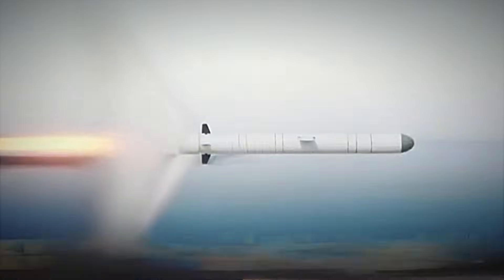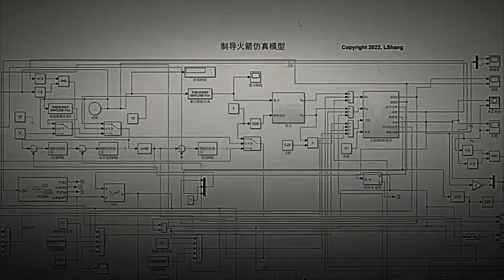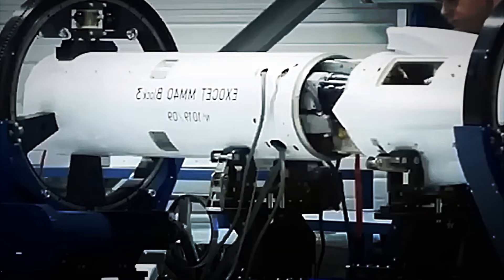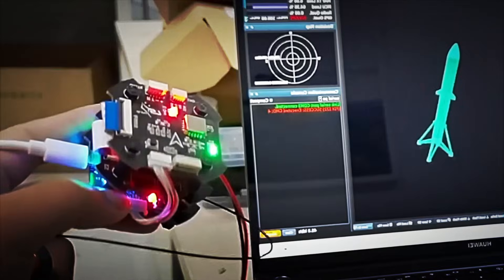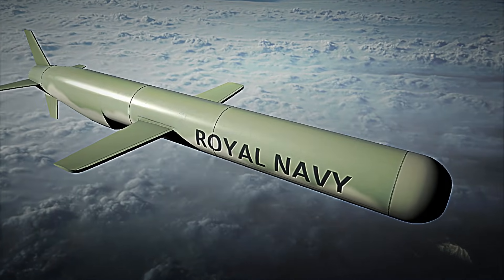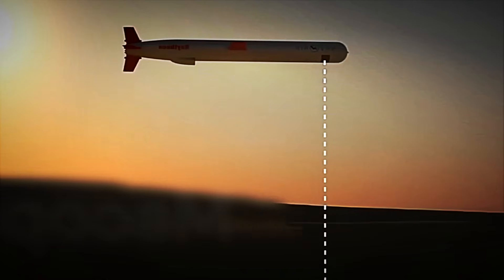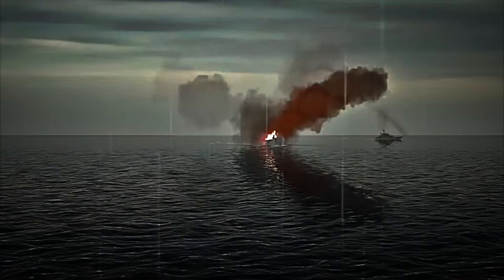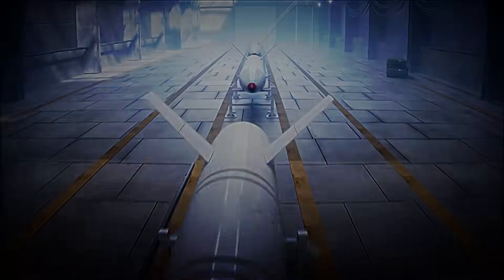HOW are the TOMAHAWK MISSILES MANUFACTURED for $2M 🚀 | FACTORY PROCESS 🏭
The Tomahawk is one of the most sophisticated cruise missiles in the world, capable of traveling vast distances, flying at very low altitude, and striking targets with millimetric precision. Its design combines advanced materials, lightweight structures, intelligent sensors, and an extremely rigorous manufacturing chain that guarantees operation even under extreme conditions of temperature, vibration, and pressure. From raw materials to final assembly, every component is verified using high-precision inspection technologies.

Inside, this system integrates a complex navigation network that includes inertial guidance, GPS, digital map correlation, terrain reading, and real-time image comparison. These layers of guidance allow the missile to maintain its course even when facing interference, signal loss, or adverse weather. In addition, it incorporates an infrared seeker capable of identifying targets by their thermal signature, operating effectively in darkness, fog, or smoke. All of this is coordinated through a bidirectional data link that allows routes to be updated, targets to be confirmed, and the mission to be modified during flight.

Its turbofan engine, retractable wings, low-observability aerodynamics, and safety protocols make it a versatile platform designed to adapt to modern combat environments. Before deployment, each unit must pass environmental tests, structural analyses, and electronic validations that ensure flawless performance. With this combination of engineering, automation, and intelligent systems, the Tomahawk stands as one of the most influential technological tools in today’s military landscape.